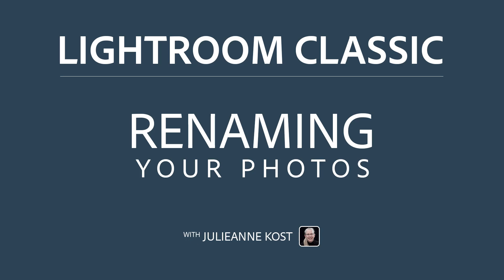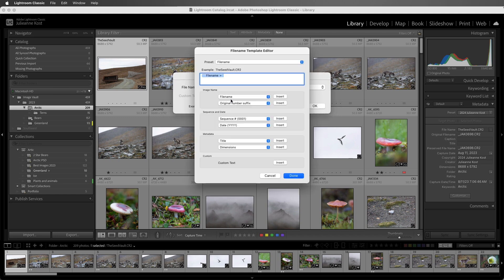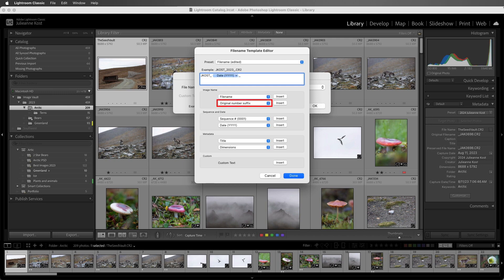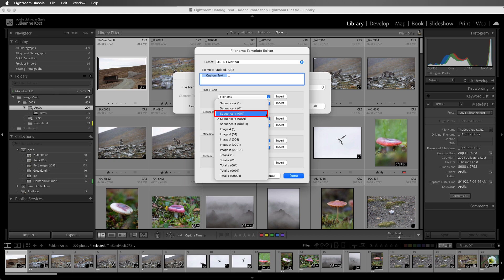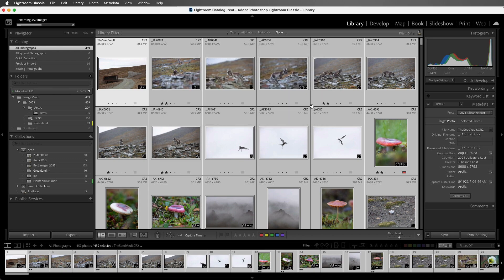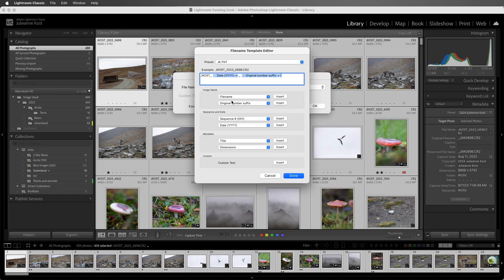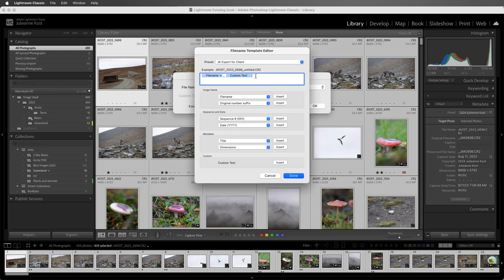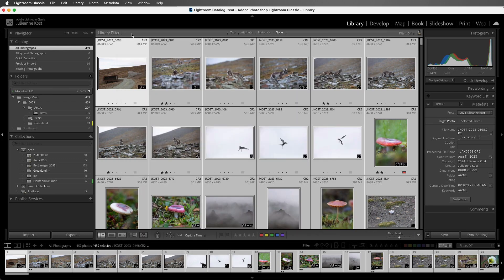Renaming Photos using File Name Templates in Lightroom Classic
In this video you’ll discover how to rename single photos in Lightroom Classic using the Metadata panel and multiple photos using custom File Name templates. Julieanne also demonstrates applying File Name templates when Exporting photos and when choosing to Edit in Photoshop.